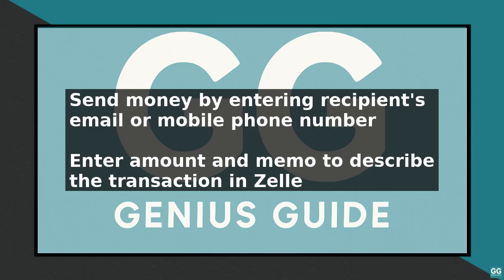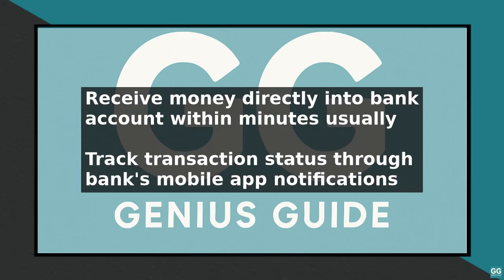How To Zelle Free Service (2025)